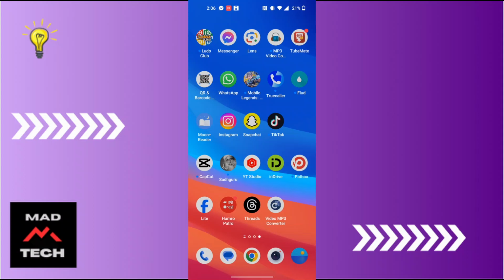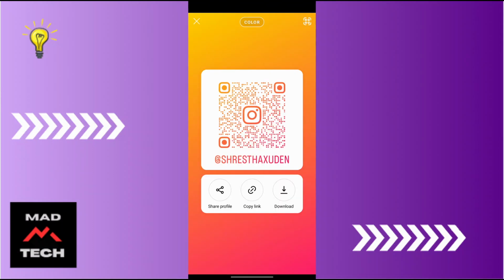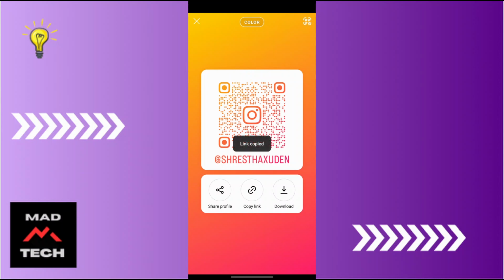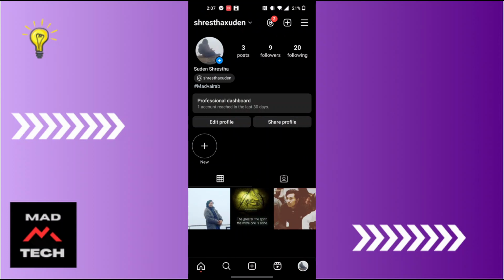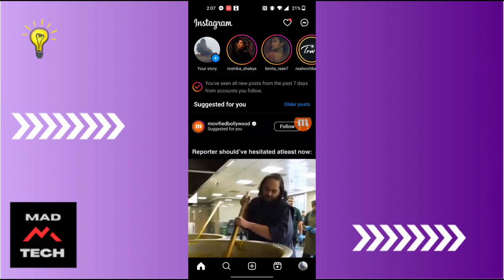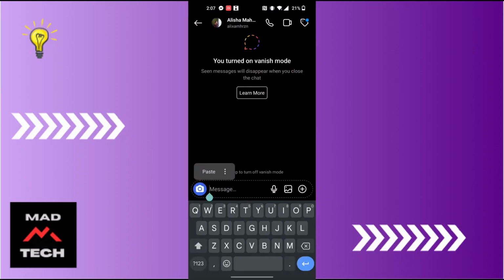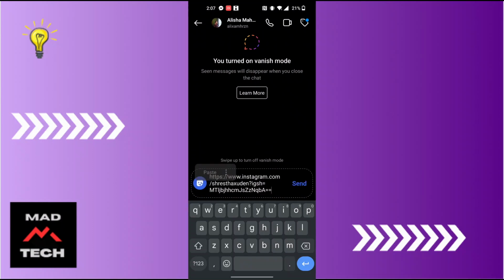How to Copy Instagram Profile Link?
🔗 Copying Instagram Links: How to Share Instagram Profile with MadTechTutorial 📲📋

Looking to share Instagram Profile with friends or save it for later? MadTechTutorial presents a quick guide on how to copy Instagram profile link